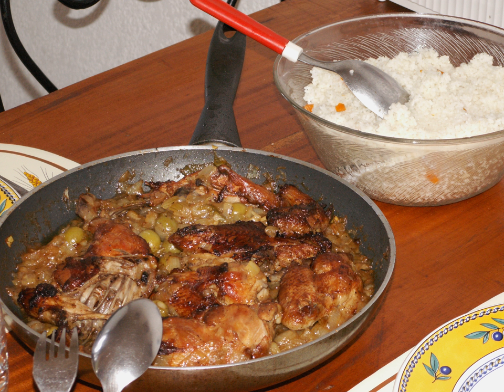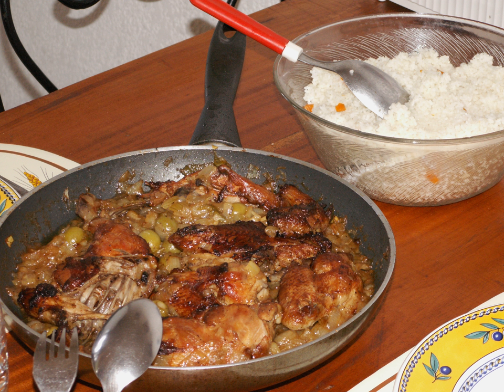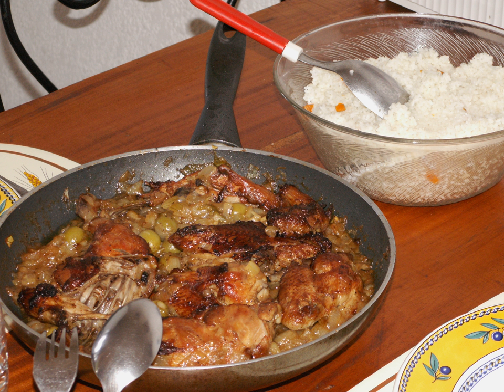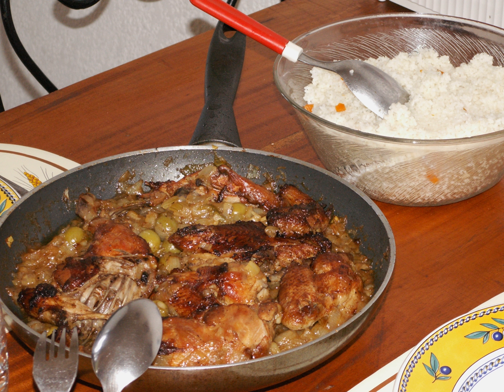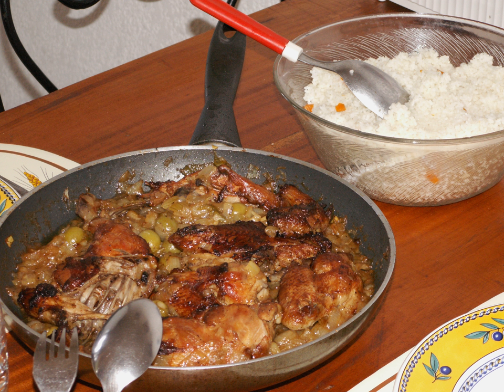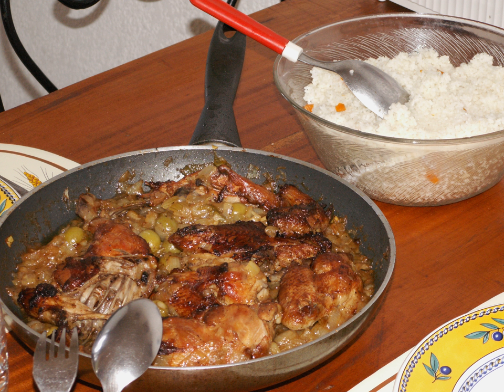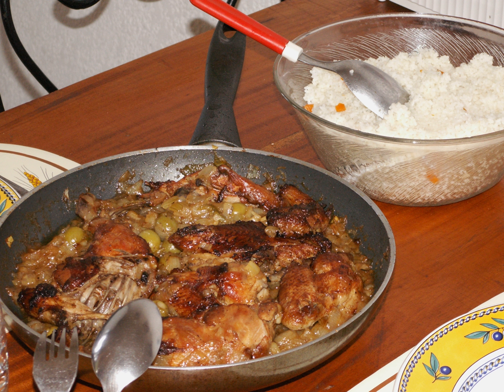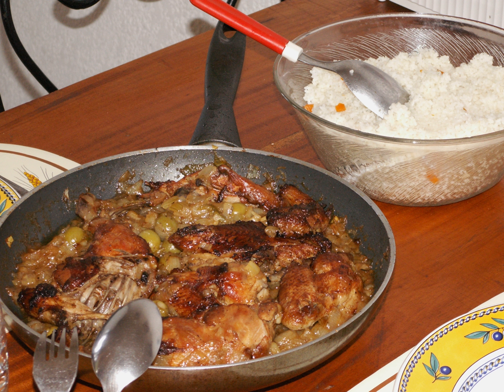West African cuisine | Wikipedia audio article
This is an audio version of the Wikipedia Article:
West African cuisine

SUMMARY
West African cuisine encompasses a diverse range of foods that are split between its 16 countries. In West Africa, many families grow and raise their own food, and within each there is a division of labor. Indigenous foods consist of a number of plant species and animals, and are important to those whose lifestyle depends on farming and hunting.
The history of West Africa also plays a large role in their cuisine and recipes, as interactions with different cultures (particularly the Arab world and later Europeans) over the centuries have introduced many ingredients that would go on to become  key components of the various national cuisines today.